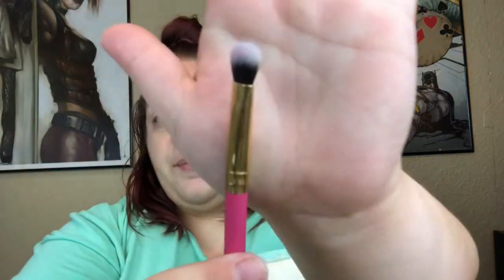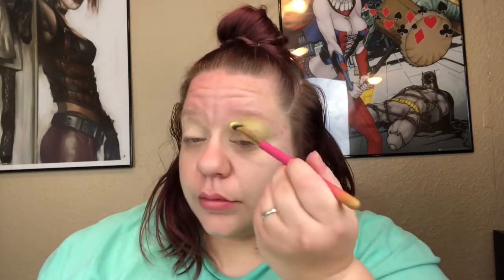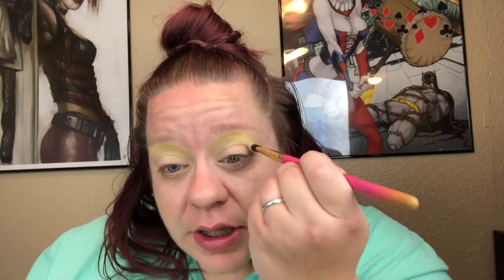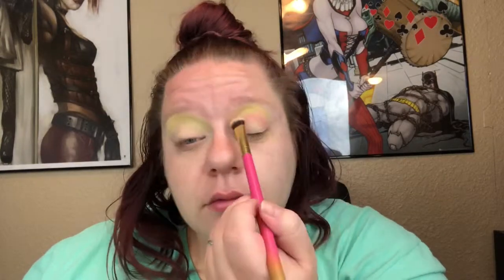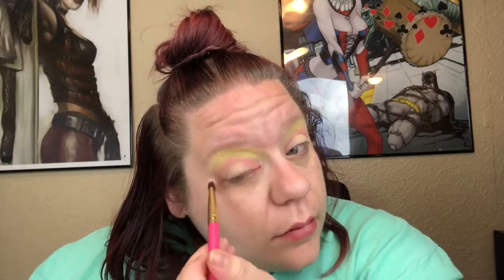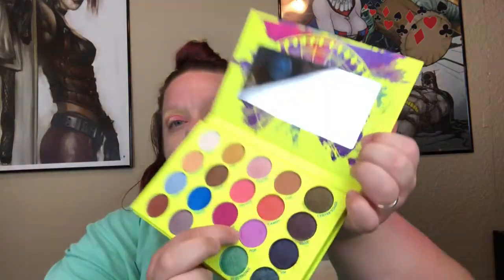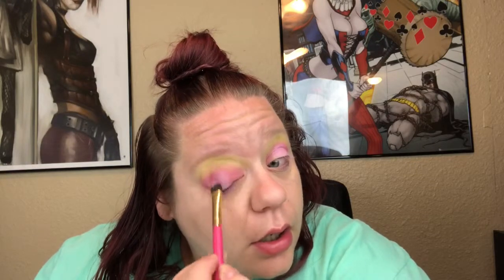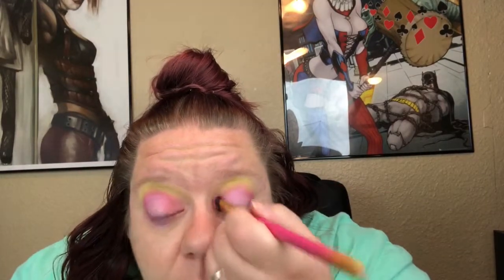BH Colour Festival Pallet Tutorial.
I am enjoying this makeup looks it kinda looks like a watermelon.

Just so you know I am not being paid by any of these the mentioned companies or designers to make this video.

I also don’t own any music rights.